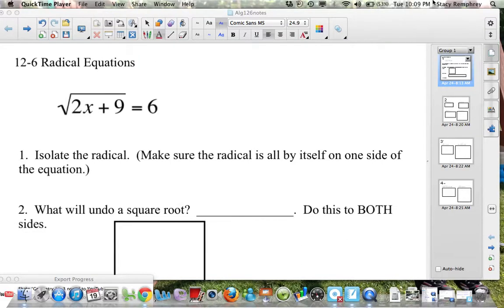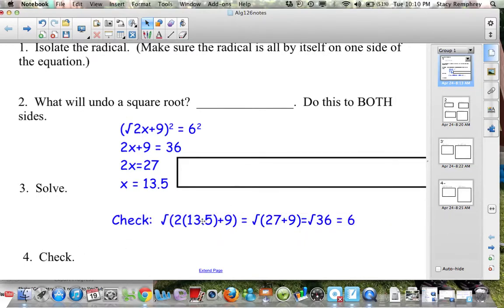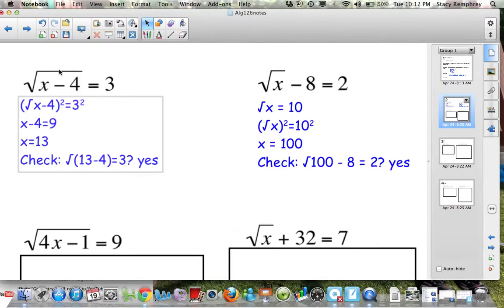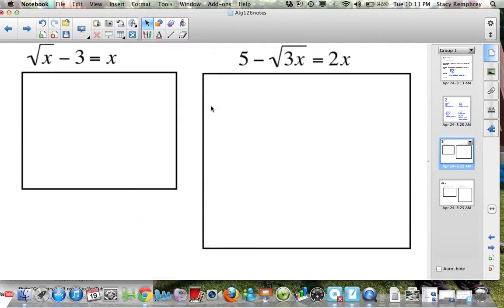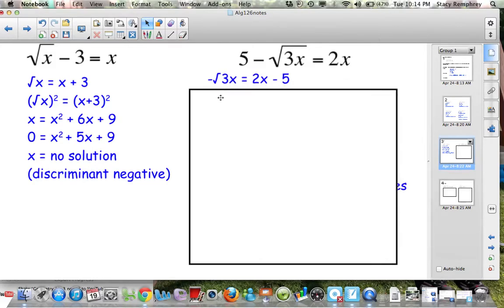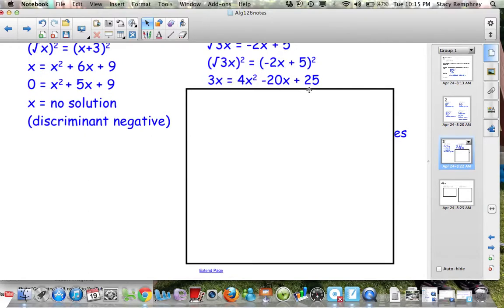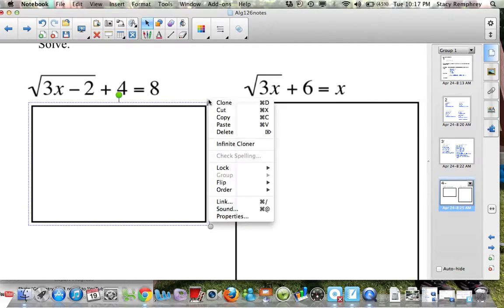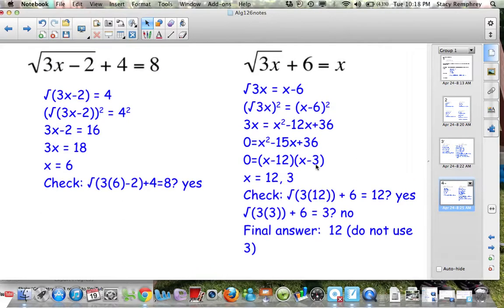Alg 12-6 notes